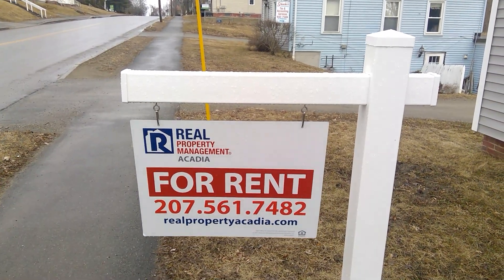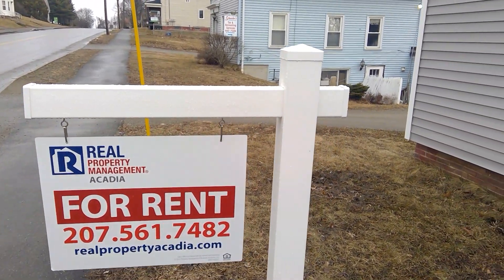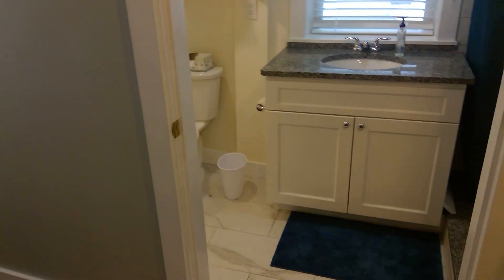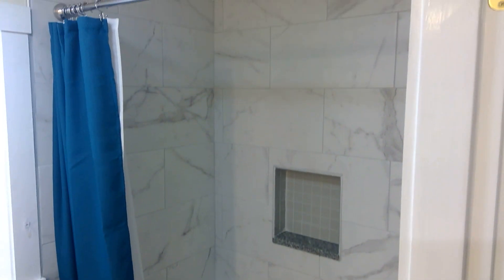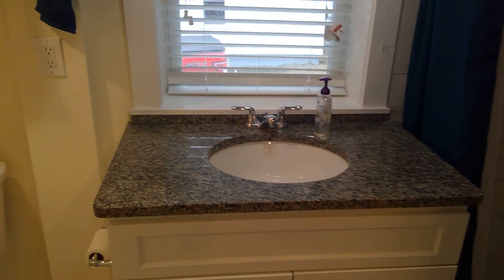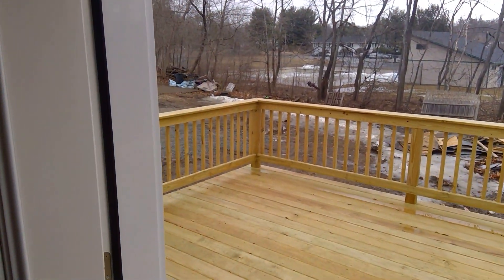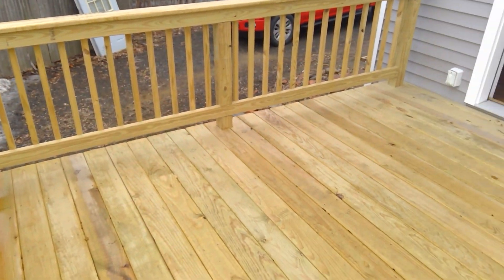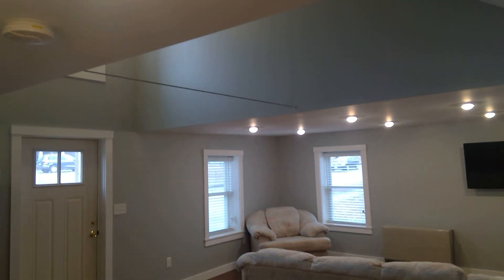321 Broadway Bangor, ME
Completely Renovated 2 Bedroom, 1 Bathroom Cape
* Fully Furnished
* All Electric, heat, A/C, Water and internet is included
* Lawn mowing and snow plowing is included

Entire home has been completely updated with all new heating, electrical, insulation, roof, walls, paint, flooring, kitchen and bathroom. Enjoy the feel of a brand new home with the coziness of this 1920's cape home. Take advantage of the privacy of your own backyard or on your private deck. This 1000 square foot home feels spacious with two bedrooms and brand new walk-in shower. Beautiful marble tile and granite counter tops gives a high end classic feel. The open floor plan of the living room, dining room and kitchen makes it a great space to interact with everyone at once. This beautiful kitchen with custom cabinets and granite counter tops provides a great place to cook and handle any of your prepping needs with plenty of cabinet storage.

This great home comes completely furnished and all your heat, air conditioning, water/sewer, electric, internet, washer and dryer, plowing and lawn mowing are included with this home. Your only expense will be if you want TV service. This is a great deal and in a great location. Bangor schools in walking distance, 5 minutes to the mall and 5 minutes to downtown. The interstate is just a couple minutes away and the hospitals are very close by. It is on the bus route. The home comes with off street parking for two vehicles. This cozy colonial is a great home that you don't want to miss. All showings must complete an application prior to viewing to pre-qualify.